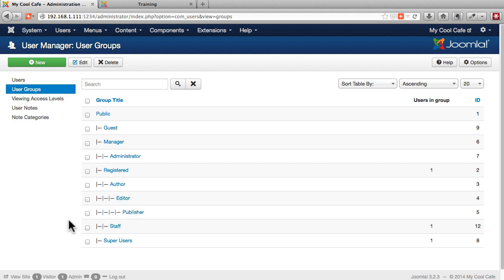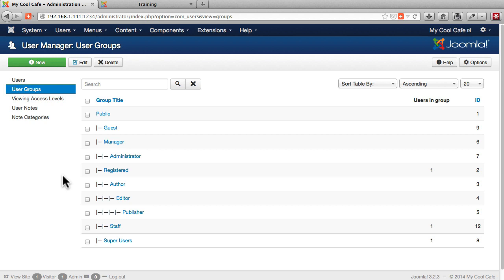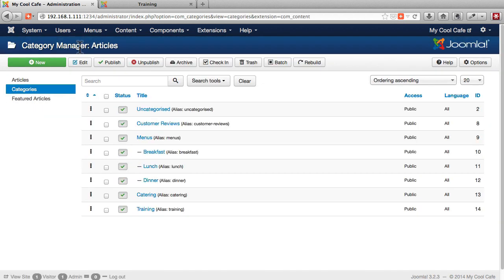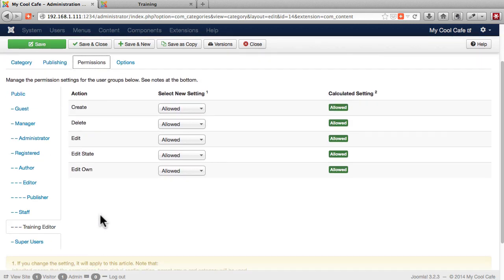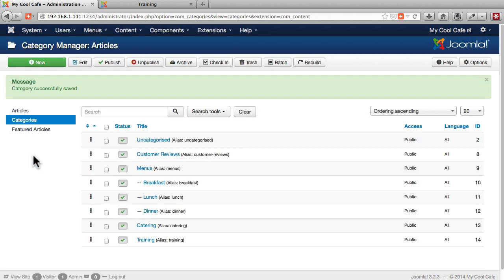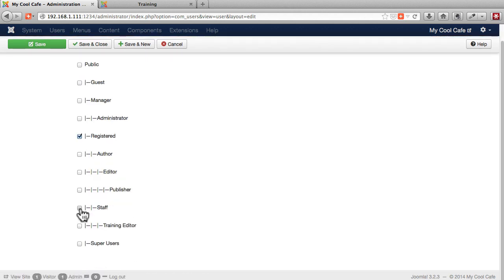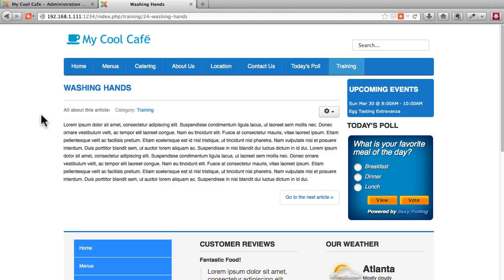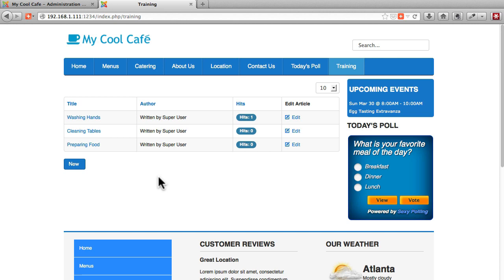Lezione 43 - Joomla 3.x - Cosa possono fare gli utenti